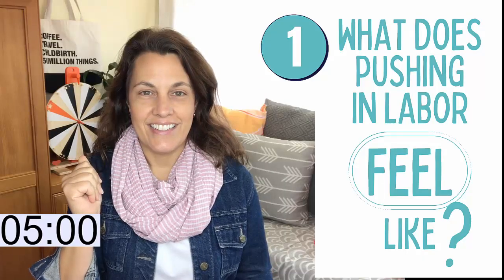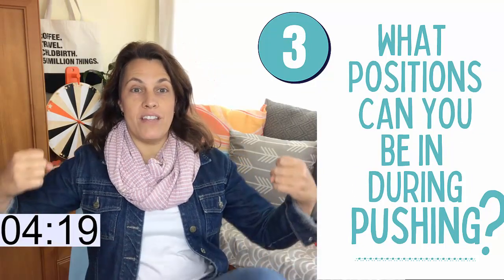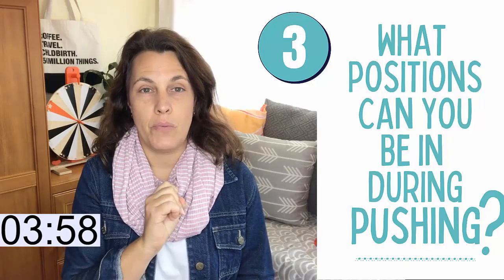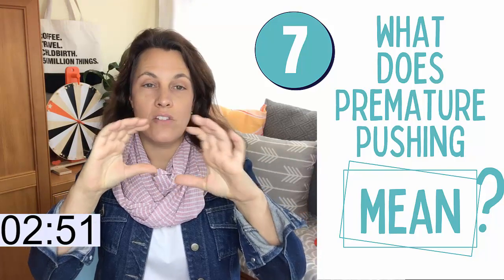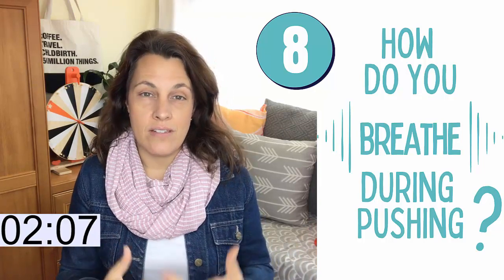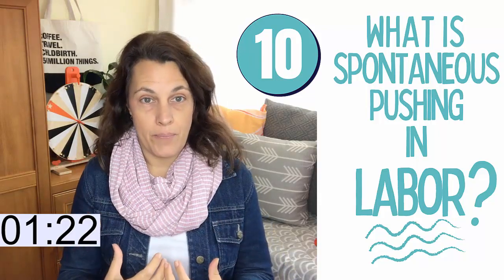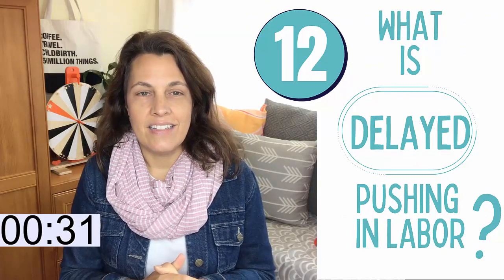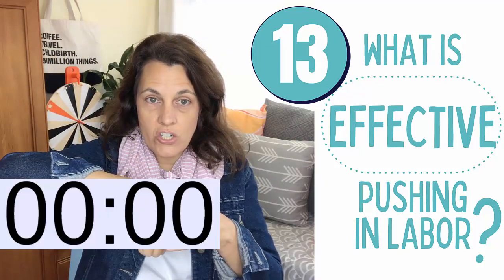Top PUSHING IN LABOR Questions Answered in 5 minutes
If you are pregnant and want to reduce fear and feel confident when labor starts then check out this free community Pushing questions are answered in just 5 minutes. We found the most common questions that people search on the internet about pushing in labor and have answered them in this video.